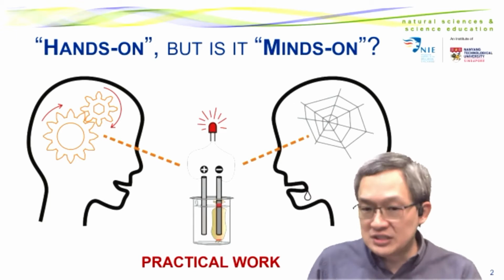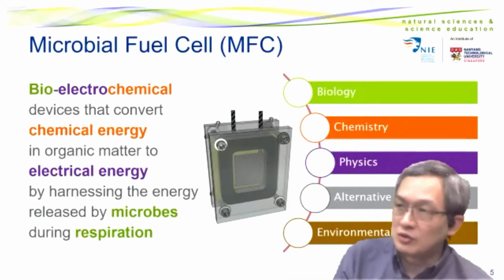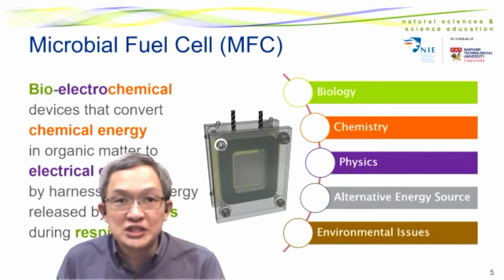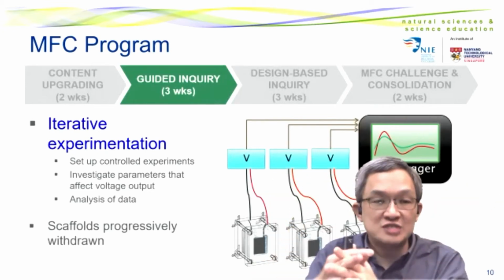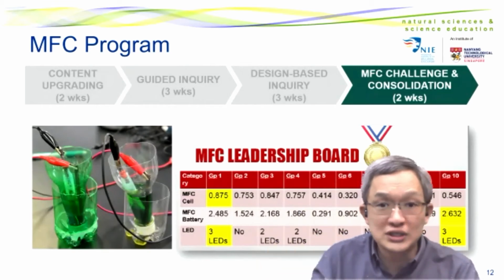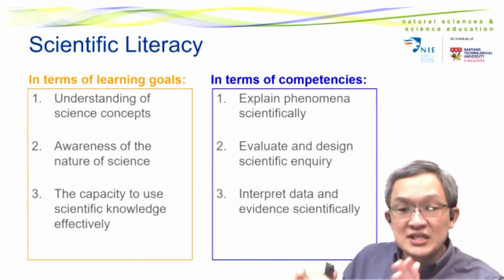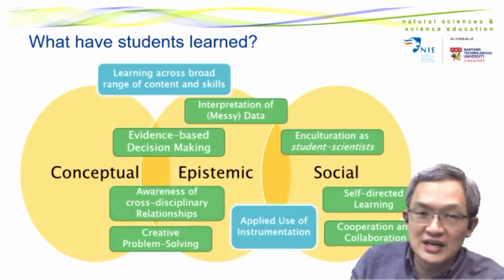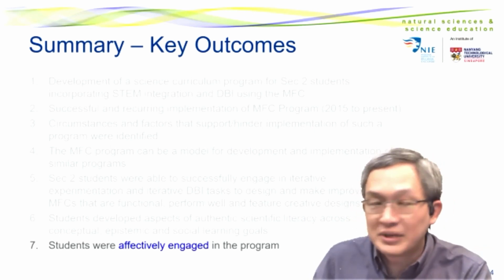Hands-on and Minds-on Learning of Science using a Microbial Fuel Cell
This webinar is part of the OER-AST research webinar series on the theme "Inquiry-based Learning (IBL) in Singapore Classrooms". IBL has been used widely in curriculum and instruction, yet it has proven to be challenging to implement effectively. This webinar will share some of the challenges with enacting IBL in Singapore classrooms and offer research-based findings on pedagogies and classroom practices that promote IBL.

Associate Professor Lee Yew Jin and Dr Timothy Tan from the Natural Sciences and Science Education Academic Group, NIE Singapore, shared on the topic on learning using Microbial Fuel Cell (MFC). MFC use the biochemical processes of living microbes to generate an electric current. Understanding how this works requires integration of concepts across chemistry, biology and physics. MFCs have many functional parameters to manipulate and are thus ideal for design-based inquiry (DBI). Here, students are challenged to construct improvised MFCs to meet specific goals (e.g. highest voltage, or light an LED). DBI can push students to apply their knowledge and skills while fostering deep understanding, including in STEM integration and energy conservation. A key aim in our project was to see if students inform or base their MFC design on ‘science’ or through engineering choices. Secondary Two students from one school in Singapore were given an introduction to MFCs and then worked in small groups to design-and-build their own MFC over a term. With teacher support, they were able to formulate and conduct investigations to determine optimum parameters for MFC function, then cooperatively tinker with, design and construct functioning MFCs that outperformed standard MFCs. It was very commendable that these young students were able to apply ‘science’ to experimental-design tasks, engineering-design tasks, and to solve complex inter-disciplinary problems.